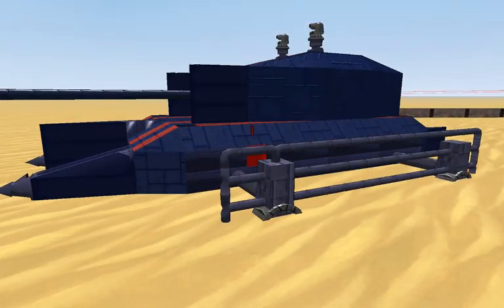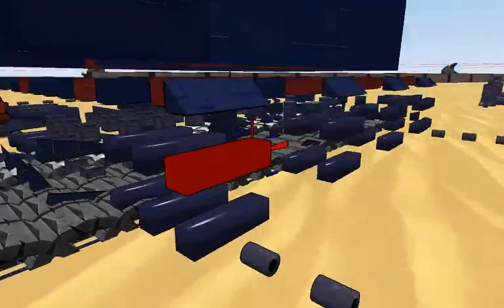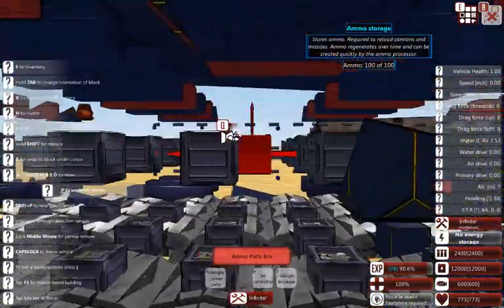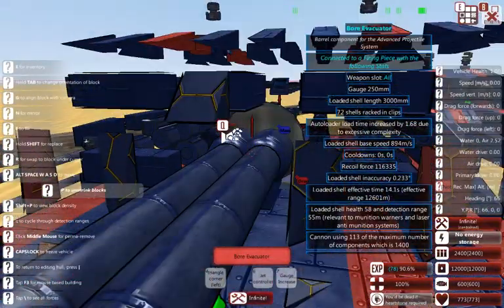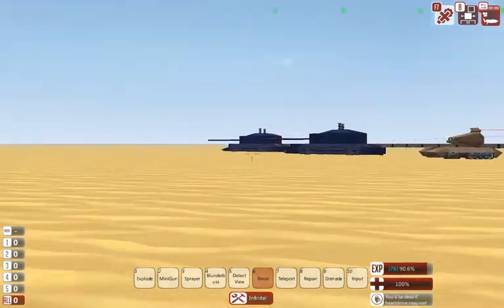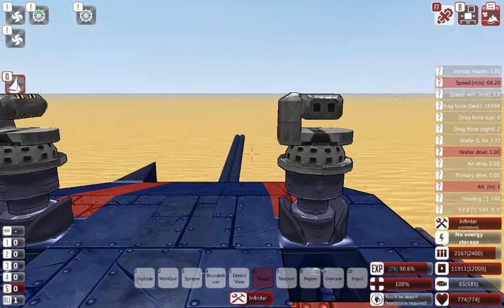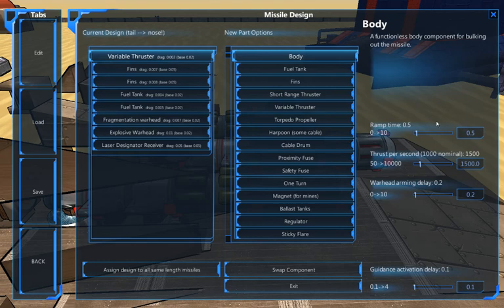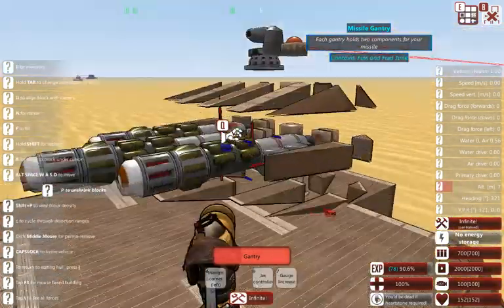Awkward Analysis: Rock Paper [AWOL]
I am clever smart boy who miss all joke.

Have a review.

From the Depths is a building and strategy sandbox game developed by Brilliant Skies.  This video is for nonprofit and entertainment purposes only.